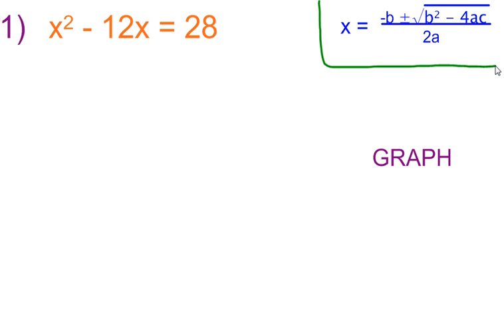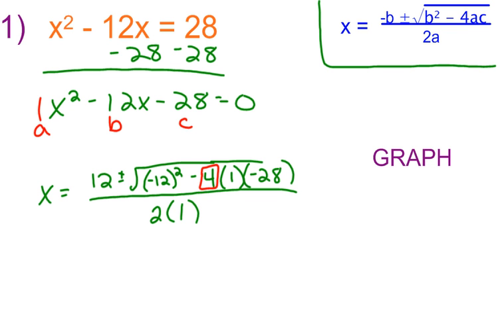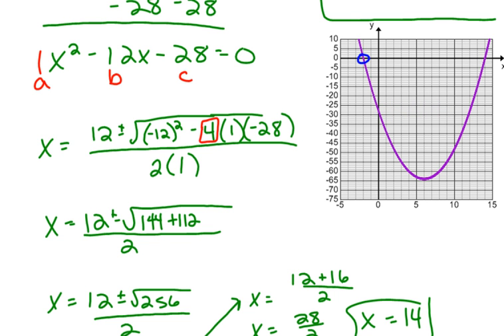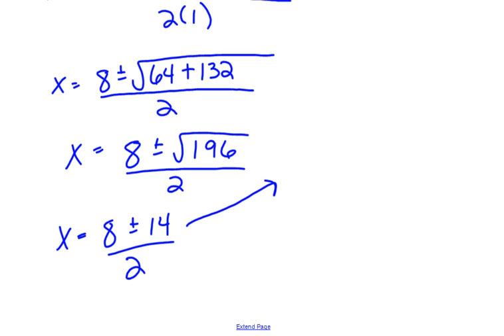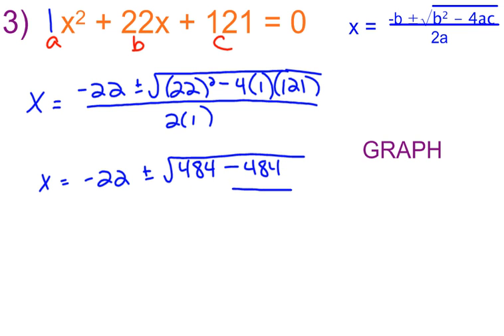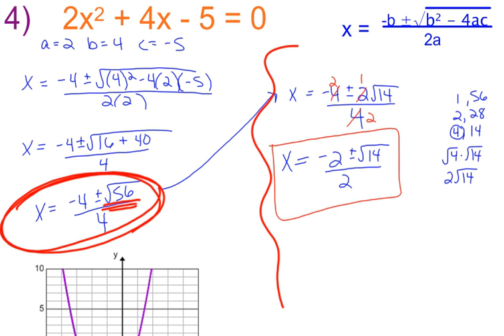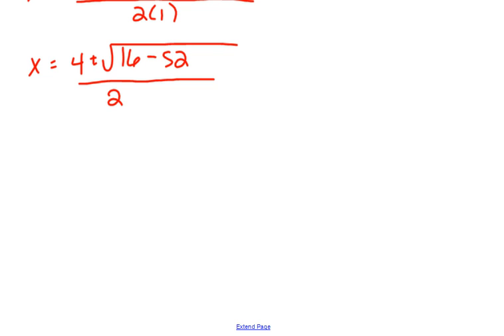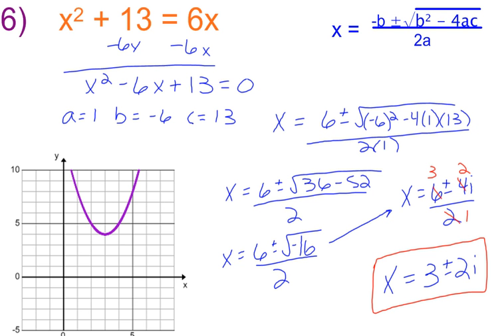6-5A Solve Quadratic Equations using the Quadratic Formula